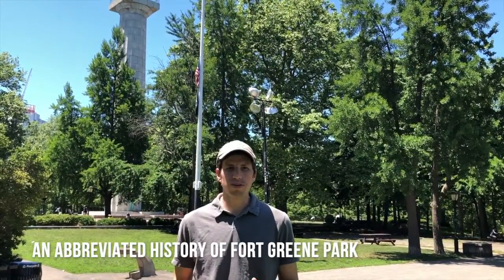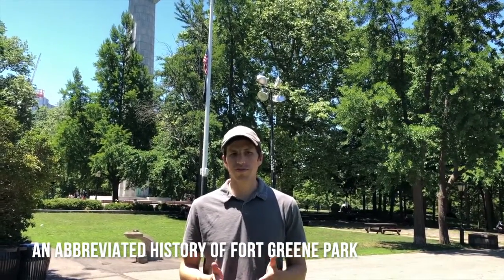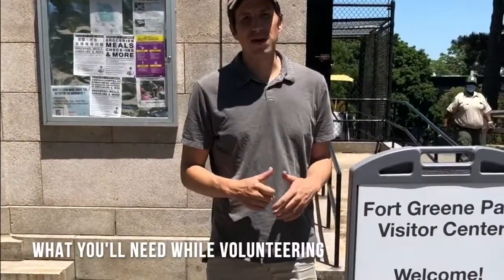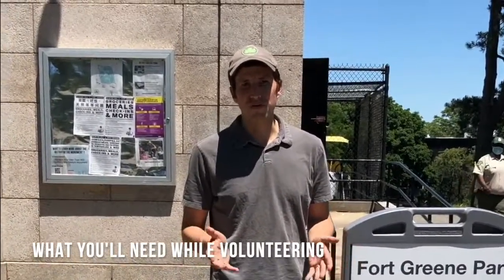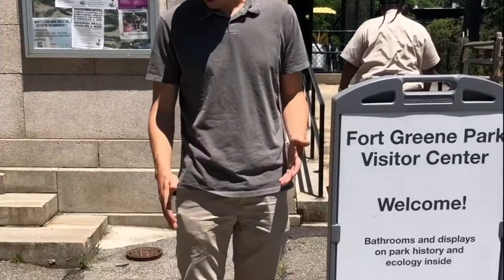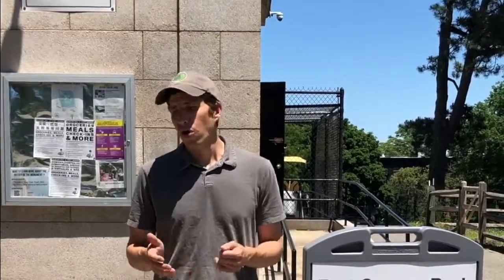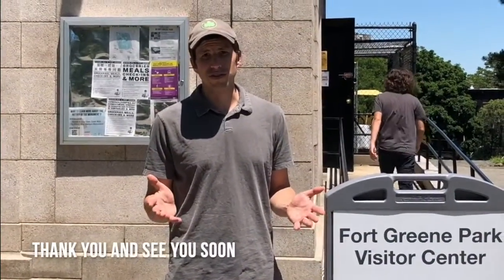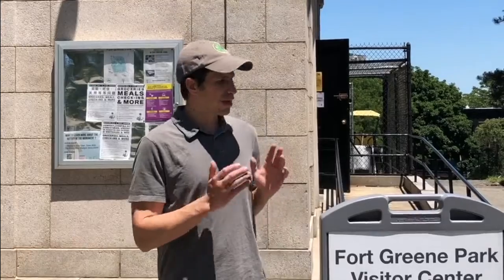FGPC Volunteer Gardners Program Orientation